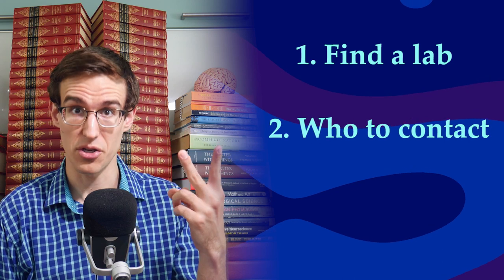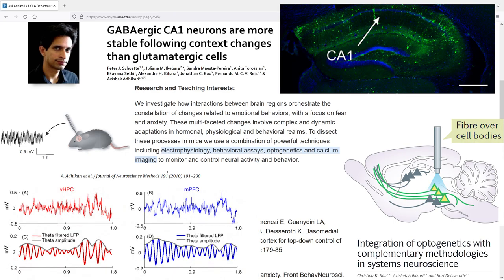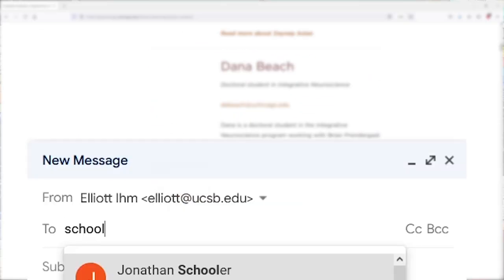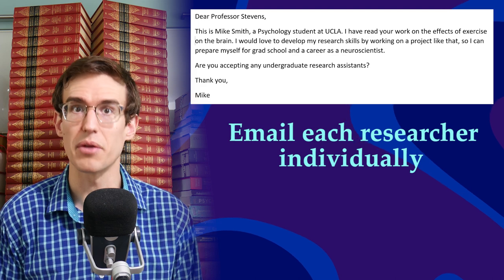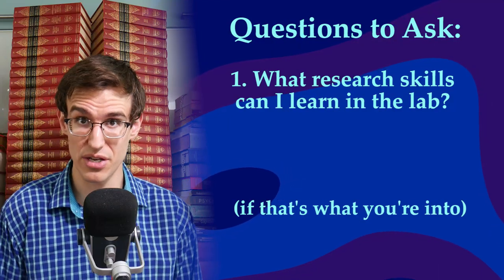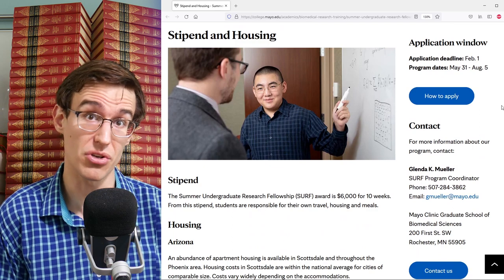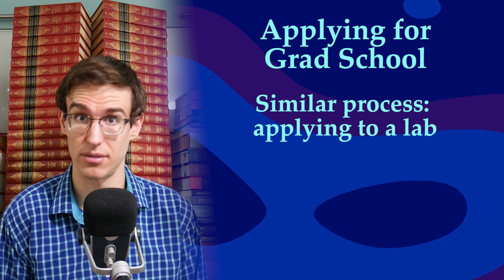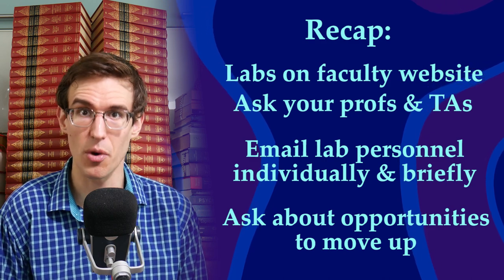How to Get Research Experience as an Undergraduate (Psychology, Neuroscience, STEM)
Need undergraduate research experience? This is a step-by-step guide to joining a lab, for students interested in pursuing careers in (or near) science. Especially for students who plan to apply for graduate school.

Chapters
0:00 Intro
0:27 1. How to Find a Lab
1:40 2. Who to Contact
3:07 3. What to Say
4:07 Email Tips
4:53 Interview
5:07 How to Get the Most out of Your Lab Experience
5:53 Run Your Own Study
7:36 Presenting Research at a Conference
8:28 Applying for Grad School
9:22 Summary

(Note: Clinical and Medical programs may also require internships, and professors may be less likely to be involved in research. Consult your professors and other YouTube people for advice on clinical psych grad programs and med school.)

Elliott was a research assistant in three labs studying psychology and neuroscience at Northern Illinois University. He has hired and supervised dozens of research assistants at UC Santa Barbara, where he got his PhD in Psychological and Brain Sciences.